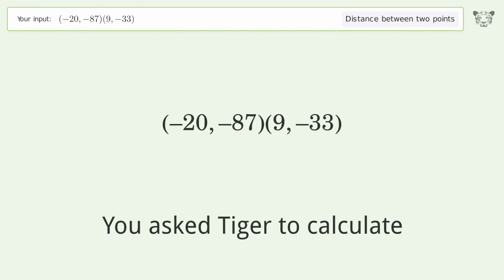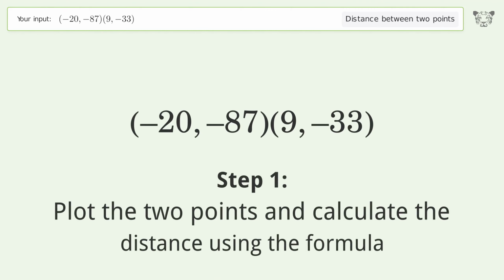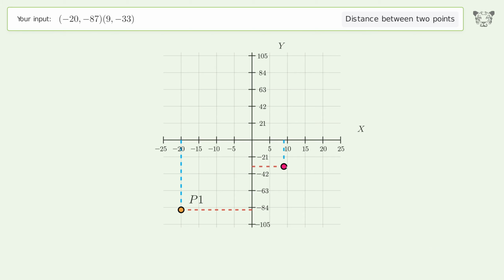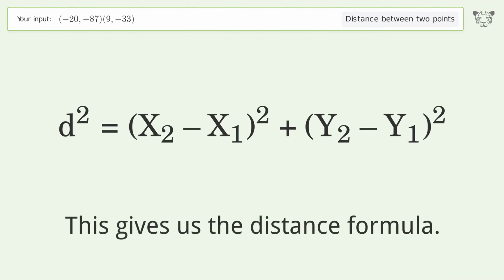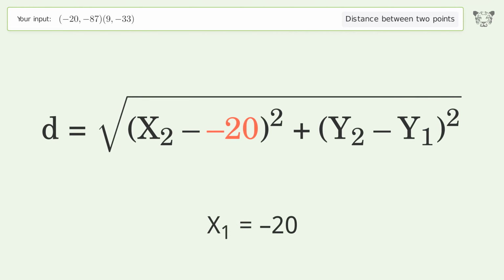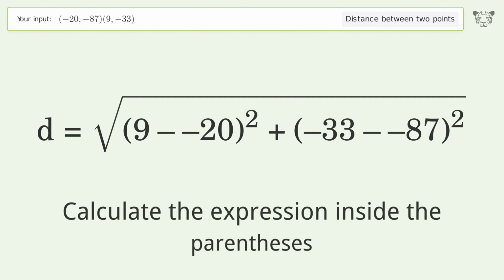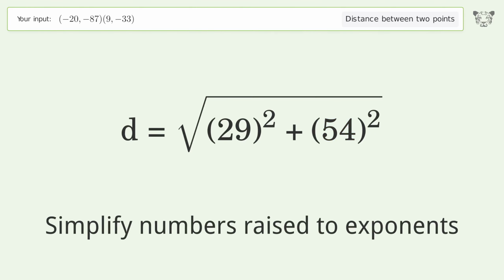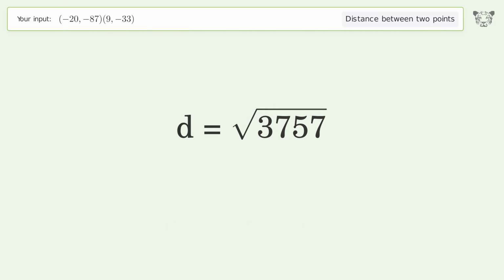Find the distance between two points p1 (-20,-87) and p2 (9,-33): Step-by-Step Video Solution